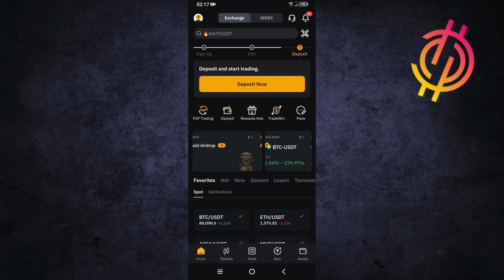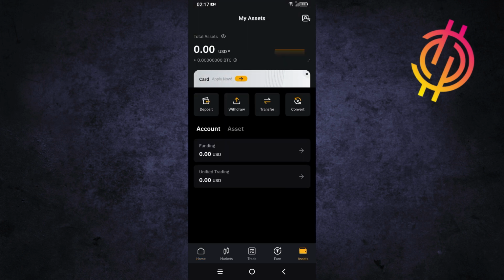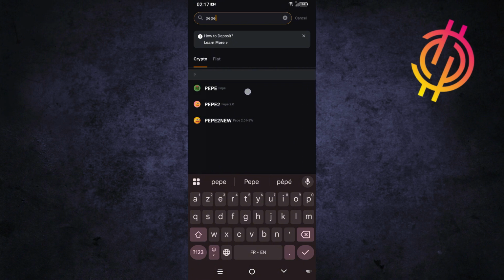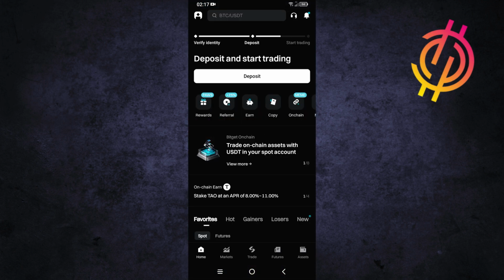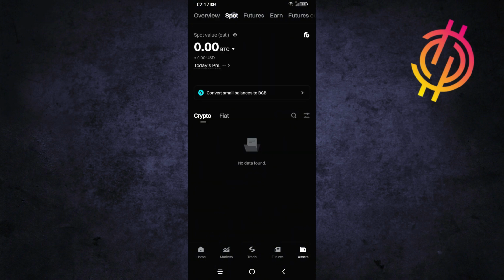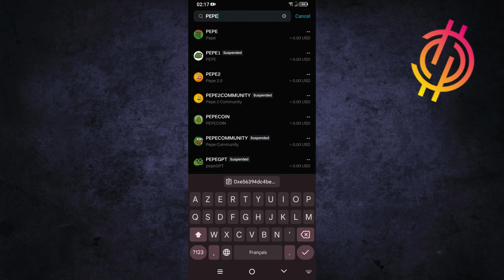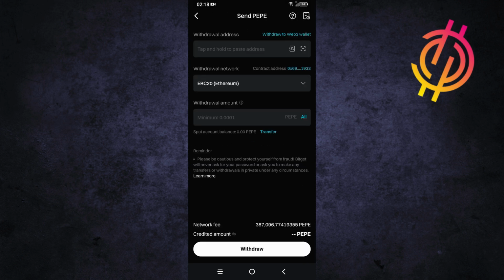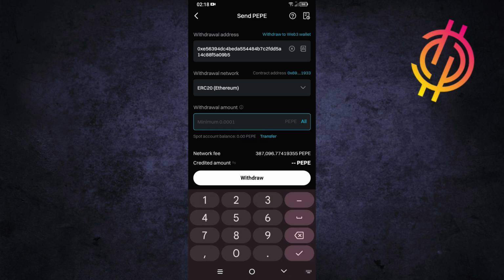NEW! How To Transfer PEPE From bitget To Bybit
Learn How To Transfer PEPE From bitgetTo Bybit . This video will cover everything that you need to know and help you solve your problem quickly.
Stay till the end of the video to find out How To Transfer PEPE From bitgetTo Bybit.

Did you learn How To Transfer PEPE From bitgetTo Bybit ?

Do you want to see another video about How To Transfer PEPE From bitgetTo Bybit ?

Did you enjoy How To Transfer PEPE From bitgetTo Bybit ?